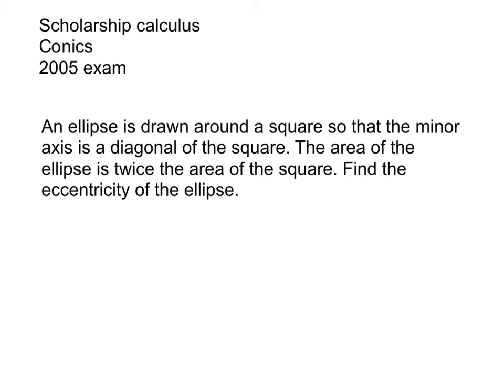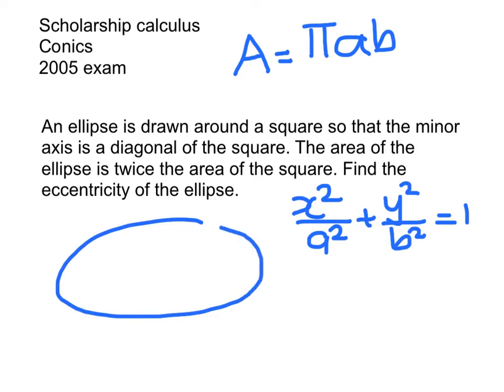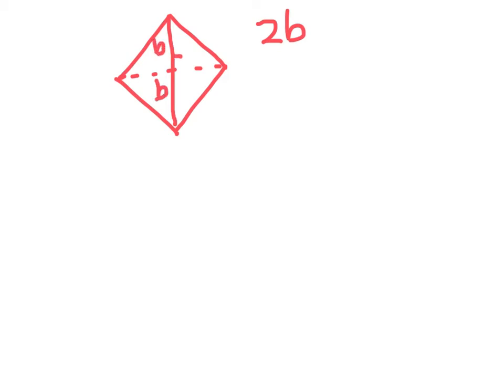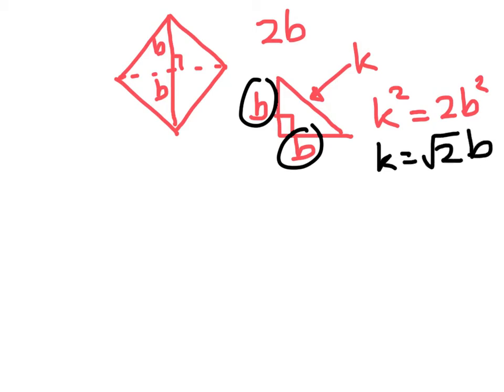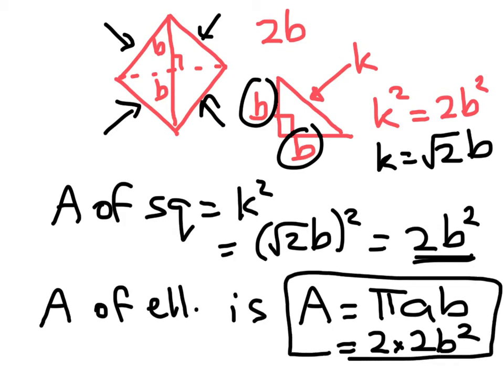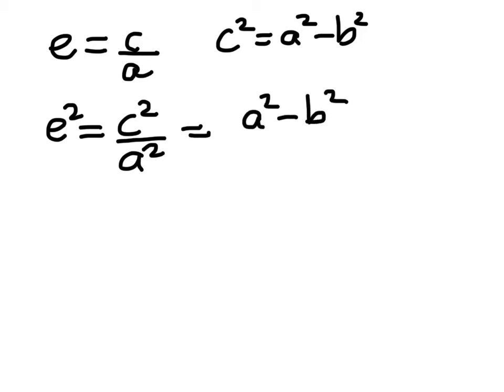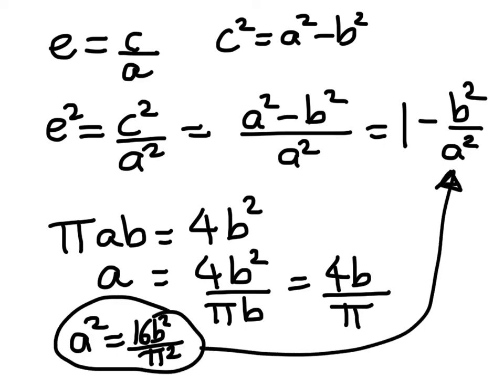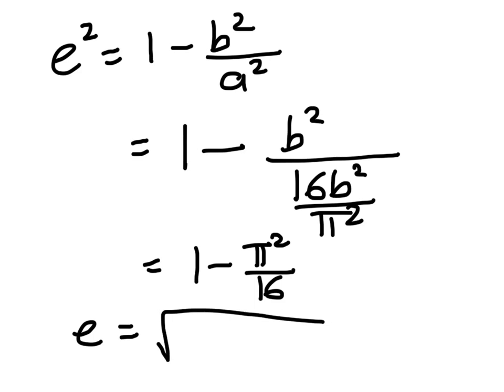Schol calculus Conics 2005 (June 23)